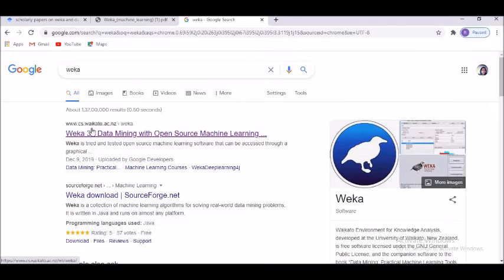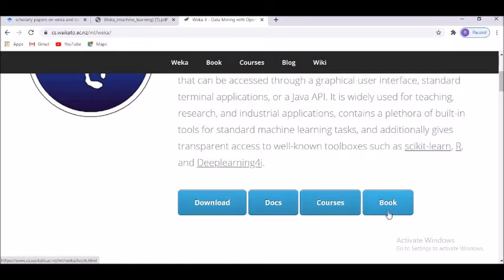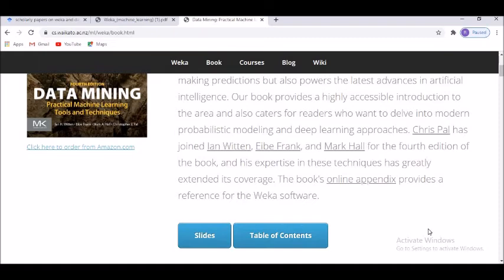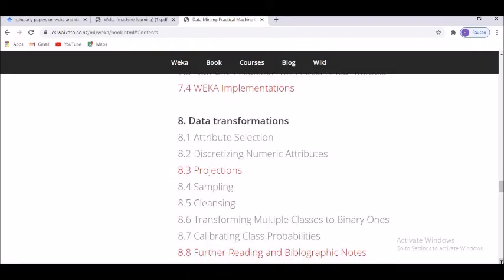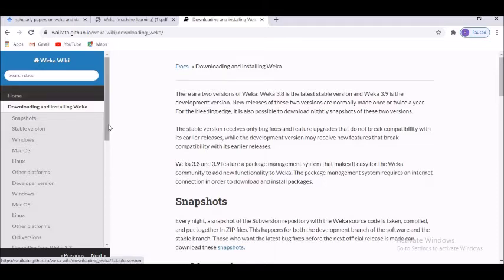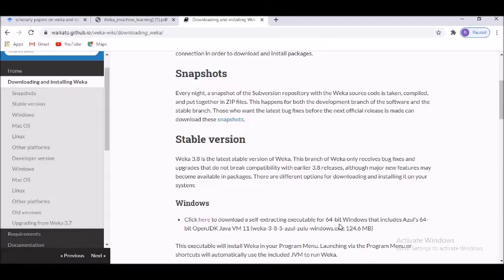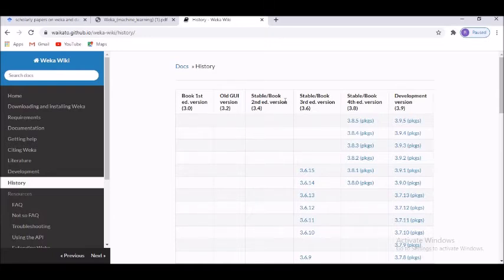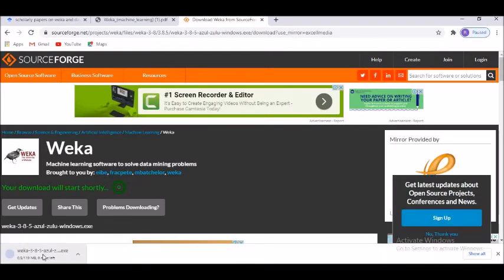Installation Steps of WEKA Software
Sharing the steps for installing software WEKA.